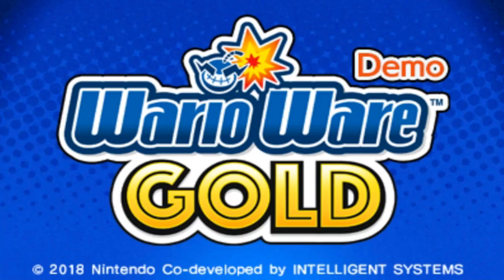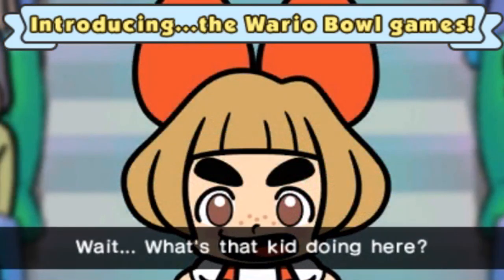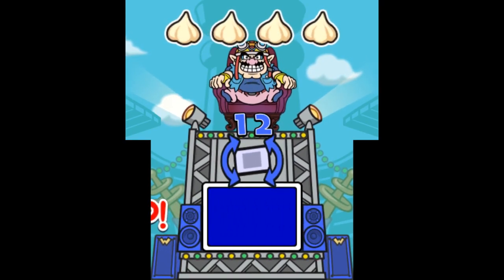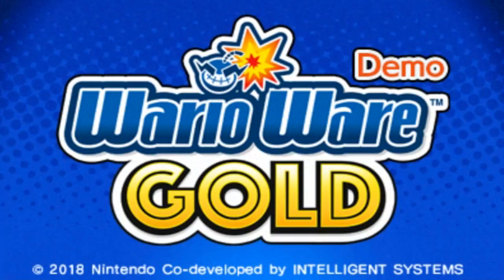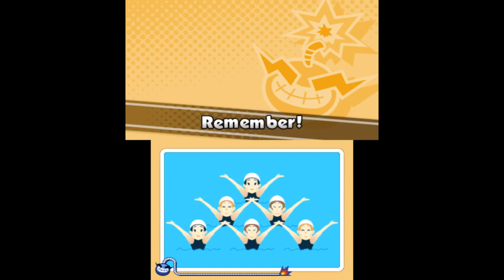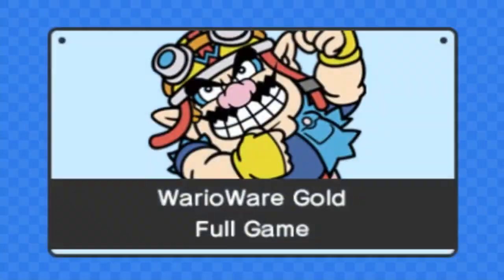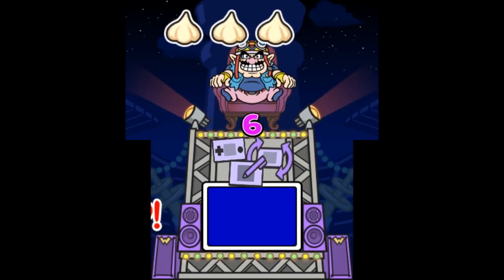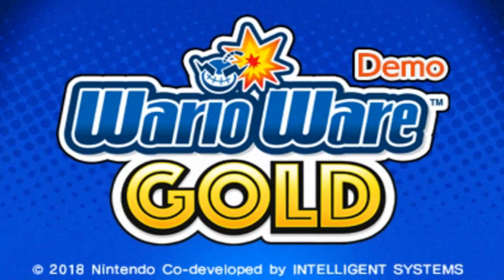WarioWare Gold • Demo Showcase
Let's play through the demo for WarioWare Gold!